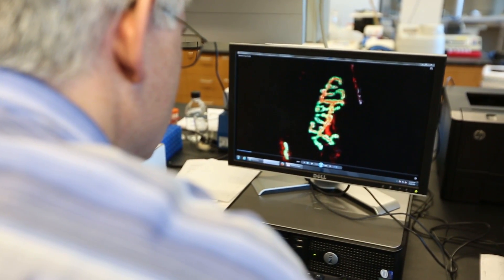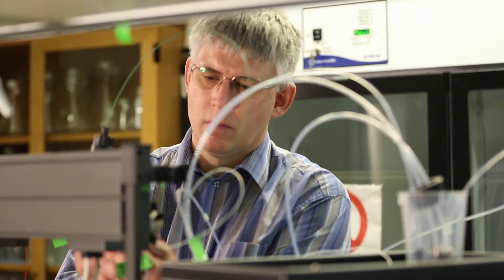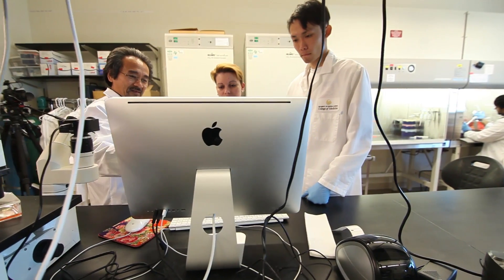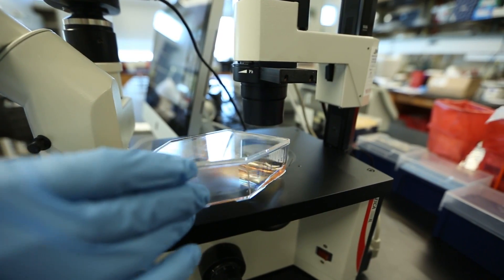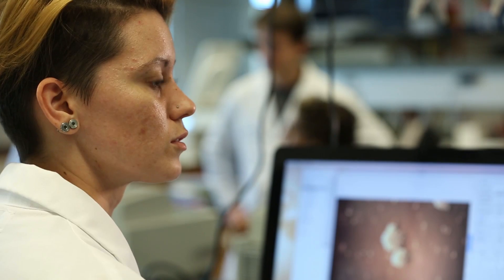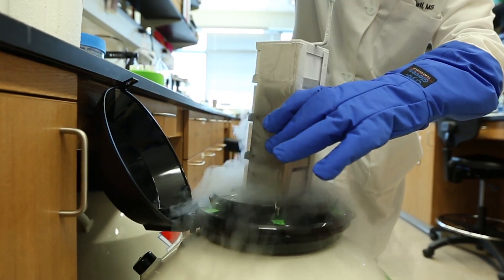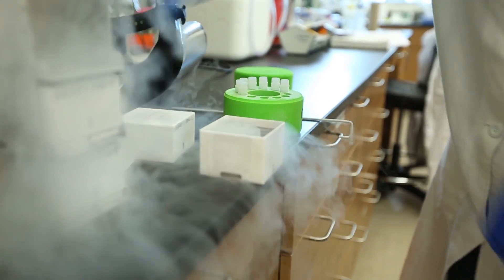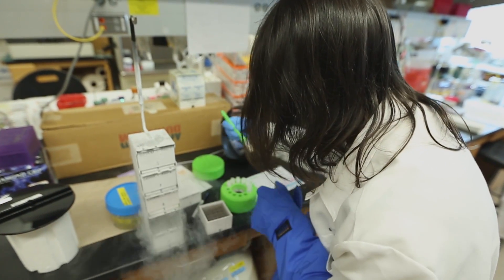Division of Neuroscience, UCF College of Medicine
Research at the Division of Neuroscience, Burnett School of Biomedical Sciences, UCF College of Medicine